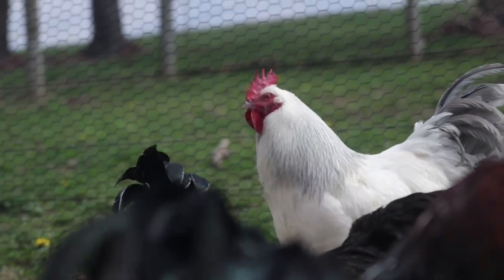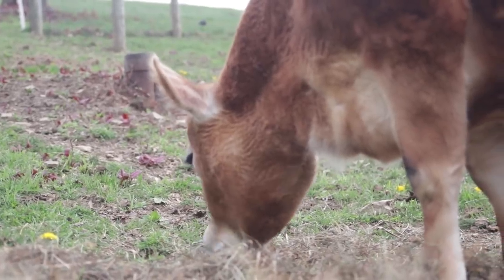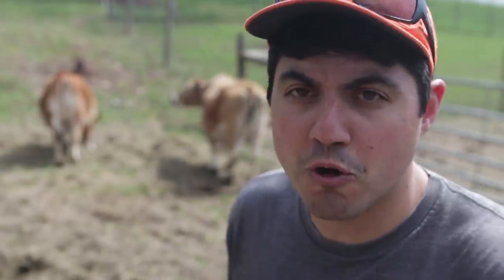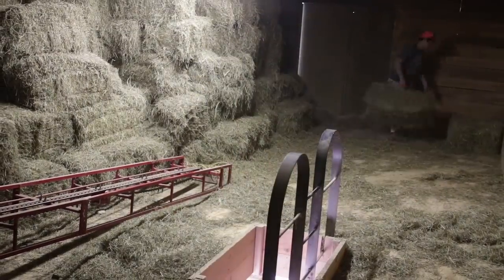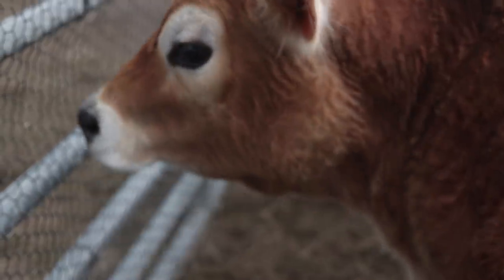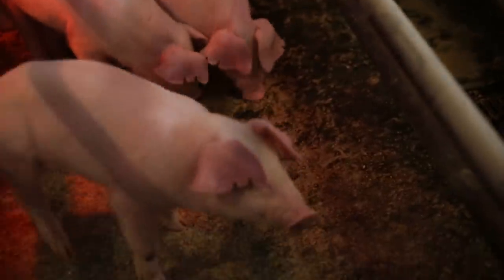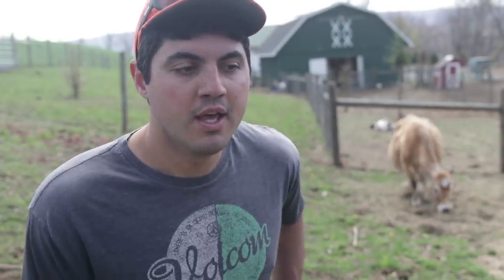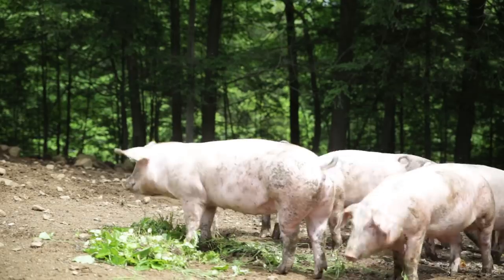These 2 Homestead Animals PRODUCE MORE FOOD Than ANY OTHER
If you are homesteading to feed your family, these 2 animals will give you more food than any other!

If you have a homestead that is focused on feeding your family, and you have enough room and pasture to keep one happy... You should get a family milk cow.

No other animal can produce so much food, both meat and dairy products, and off of just pasture grass!

If you are feeding a large family, one jersey can yield a gallon or more of milk a day off of good pasture. That cow can be crossed with an angus or hereford to produce a nice beef calf.

Now from your fields behind your farmhouse you are producing milk daily for your family, which can be turned  into delicious cheeses, yogurts, and other dairy products. And at the end of the season you can take your beef calf and have veal made, or you can grow the calf for a longer period of time to get beef in the freezer.

Believe it or not, beef calves are not the best choice (imho) for growing meat.

A beef calf can take a year to multiple years to finish. That is a long time for me to wait for steaks on my grill. Thats why in addition to adding cows to your homestead, I think every homesteader looking to feed their family should raise pigs.

Pigs are an amazing way to put hundreds of pounds of amazing farm fresh meat in your freezer in less than 6 months.

I always suggest that if you have never raised pigs before, you start with raising feeder pigs. Feeder pigs are piglets purchased at 8 weeks old. They are weaned, and should have their shots done and the males should be cut (testicles removed).

That means when you purchase feeder pigs, the only work you need to do is feed and water you happy pigs, and give them a nice place to run around.

In less than 6 months time you will have a freezer full of the best bacon, ham, sausage and steaks you have ever had.

Feeding your family from your land is an awesome feeling, and if you are trying to do that look into adding a few pigs and a couple cows to your family farm.

You will never eat better.